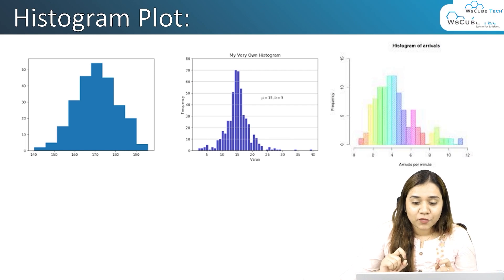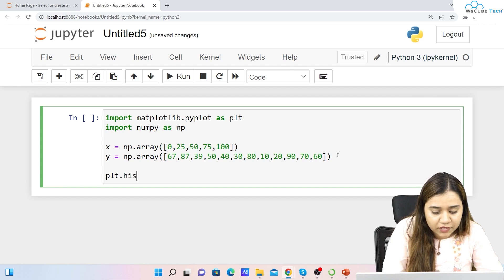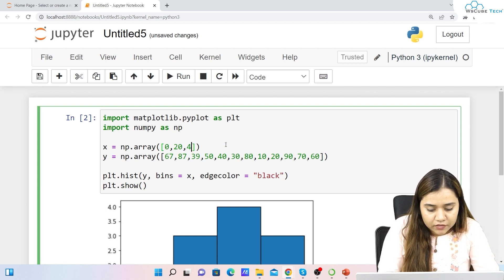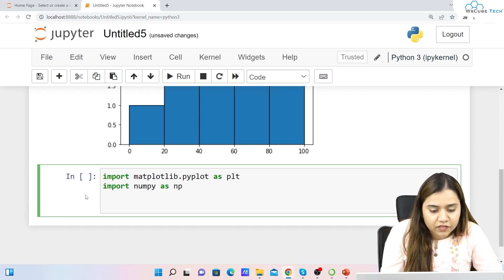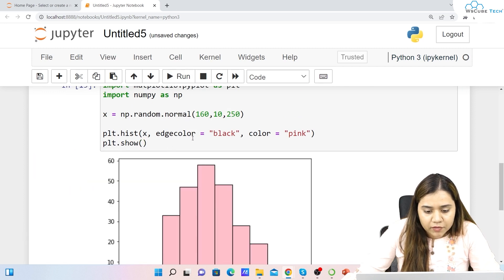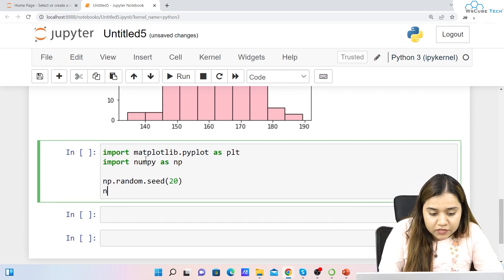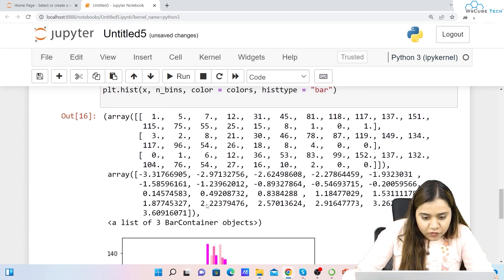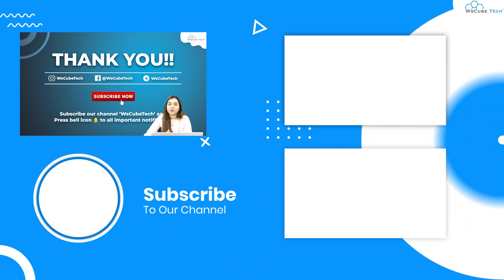Matplotlib Histograms - How to Create a Histogram in Python Matplotlib? - Complete Tutorial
In this video, learn Matplotlib Histograms - How to Create a Histogram in Python Matplotlib? - Complete Tutorial. Find all the videos of the Matplotlib Tutorial in English - Full Matplotlib Course Beginners to Advanced in this playlist